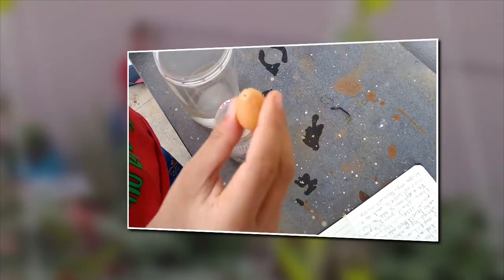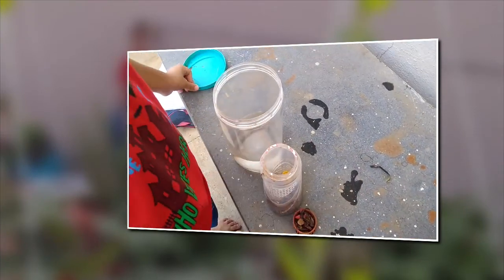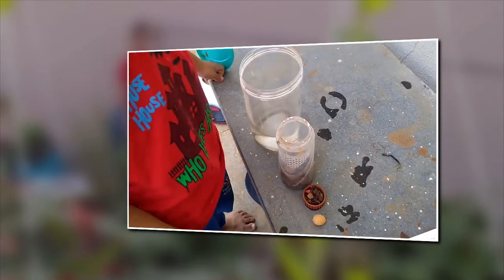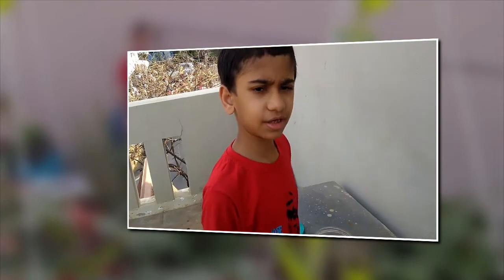Wasp 12 B - The egg shaped planet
In one of his earlier videos, Paluderium Arnav mentions Wasp 12B... He explains more about it in this video...